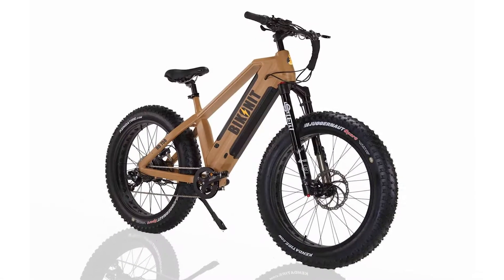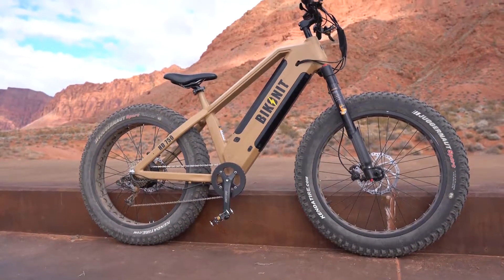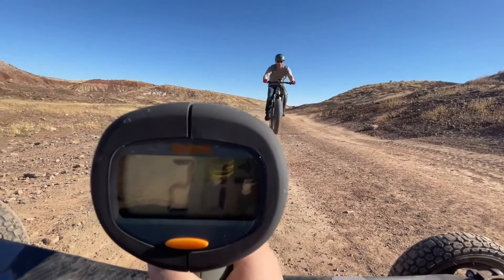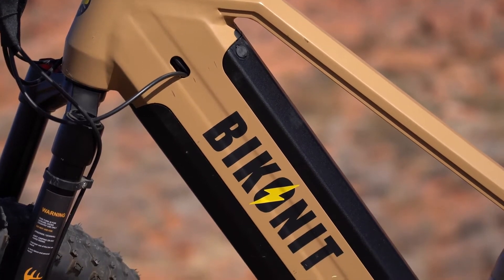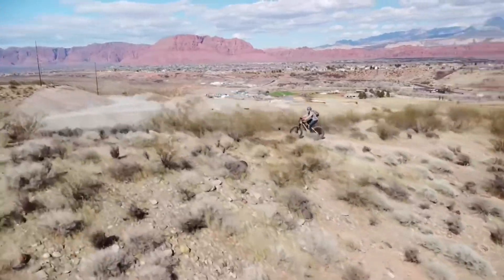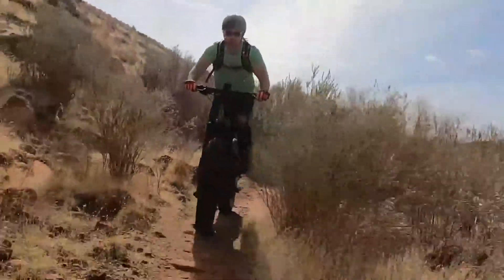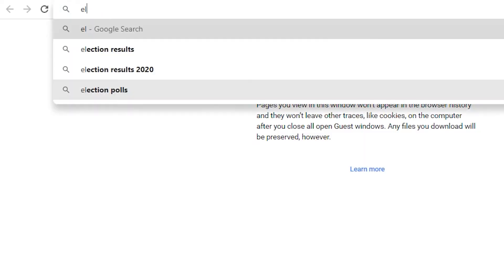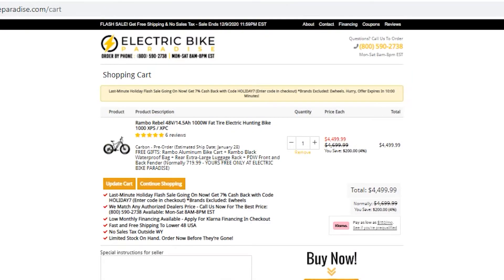Bikonit USA 48V/15Ah 750W All Terrain Fat Tire Electric Bike HD750 Review by Electric Bike Paradise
Watch this to learn more about Bikonit USA 48V/15Ah 750W All Terrain Fat Tire Electric Bike HD750 Review by Electric Bike Paradise